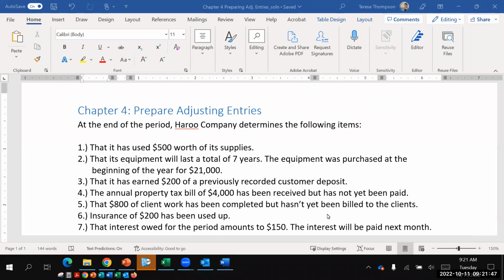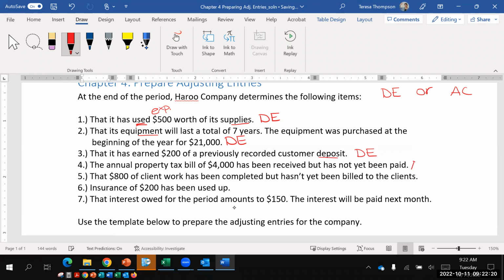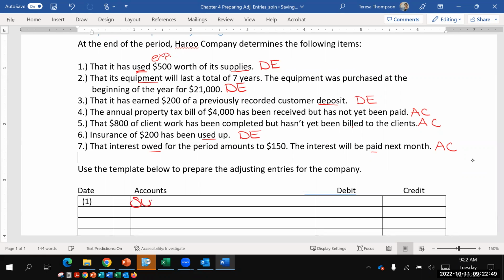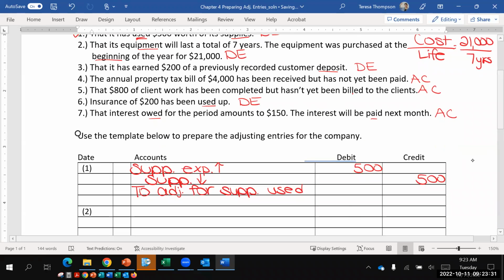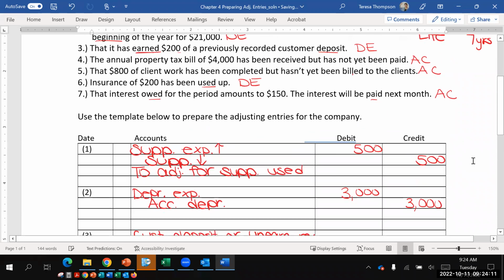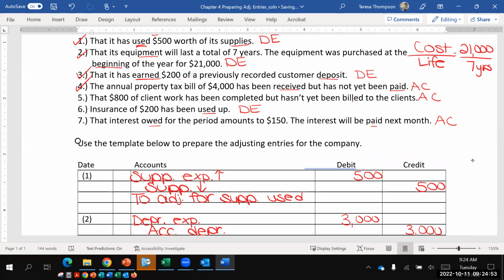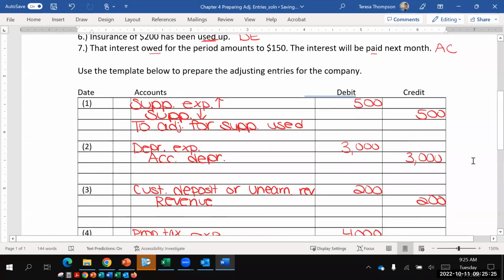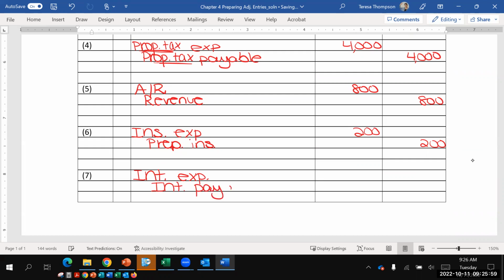Ch4: Solution, Haroo Company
Ch4: Solution, Haroo Company, Professor Thompson (ACC 001A)